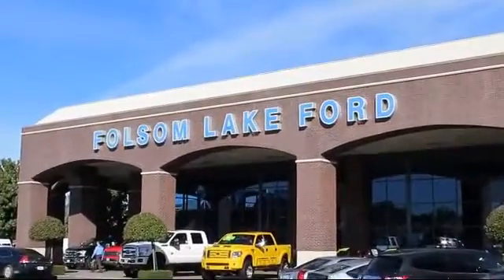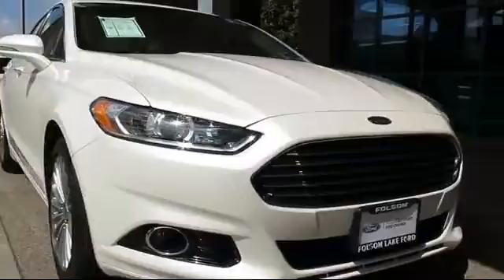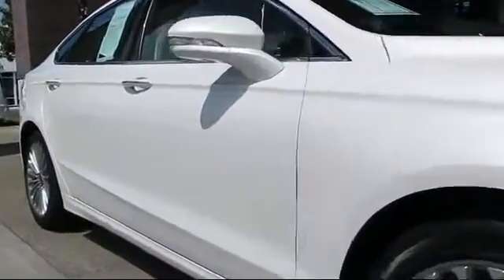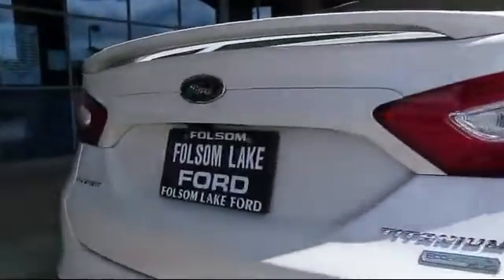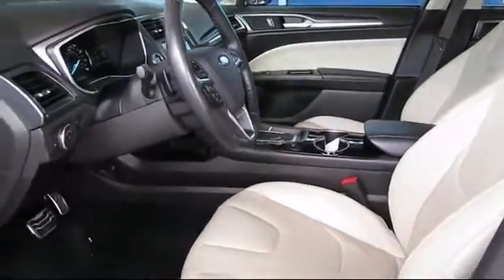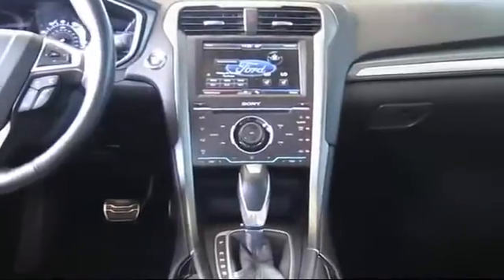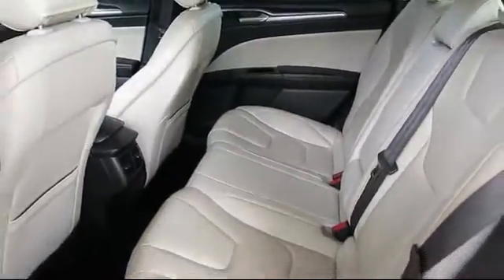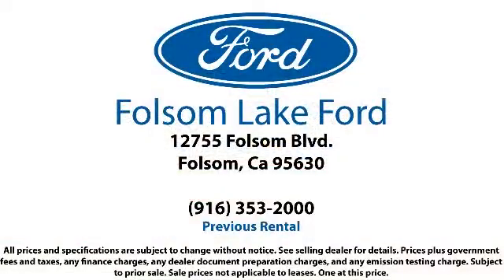2015 Ford Fusion Sedan Titanium Folsom Sacramento Roseville Elk Grove El Dorado Hills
2015 Ford Fusion Sedan Titanium Stock Number: R28355 Vin:3FA6P0K99FR307490 Previous Rental.

12755 Folsom Blvd.